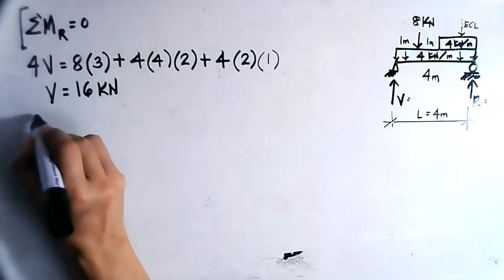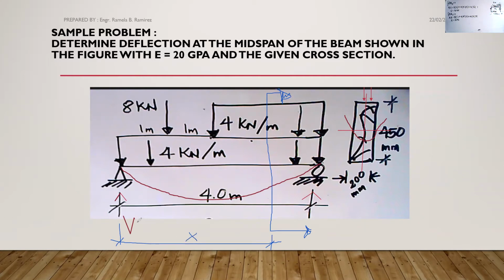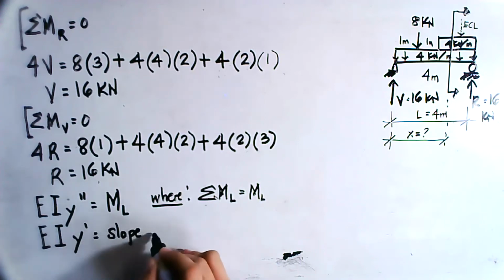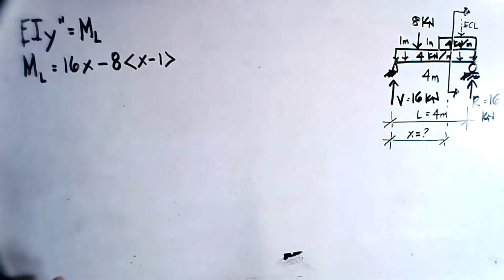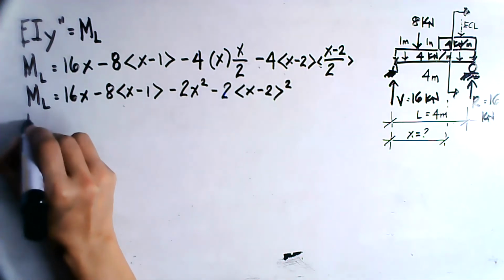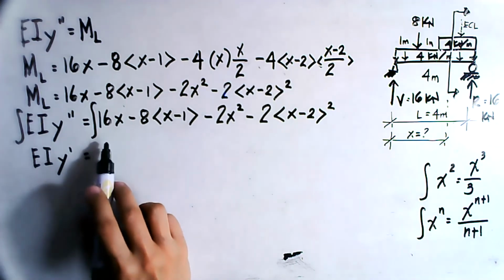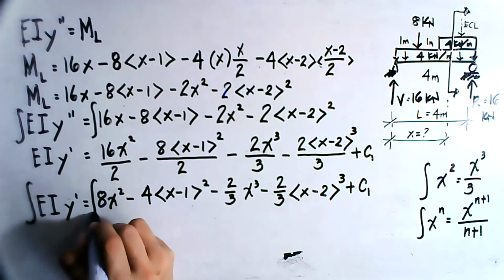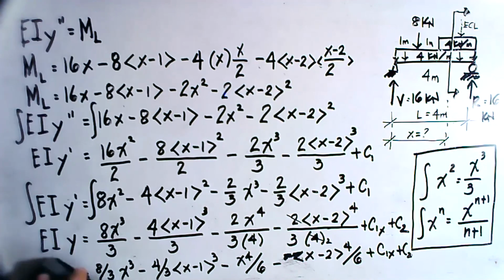Structural Analysis : Writing deflection equation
sharingiscaring , just wanna share my 3Ts in life , time, talent and treasure.